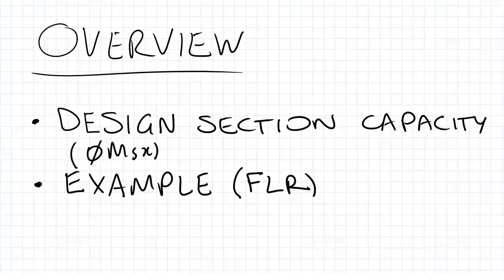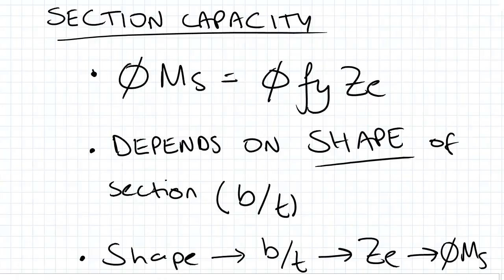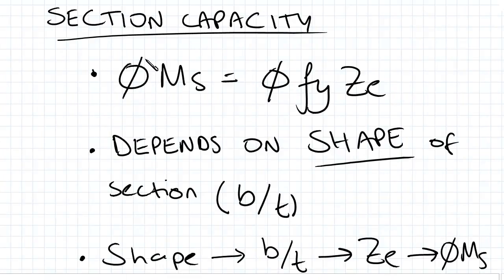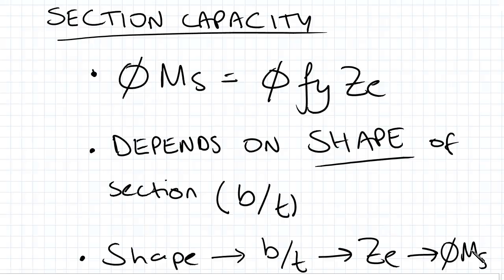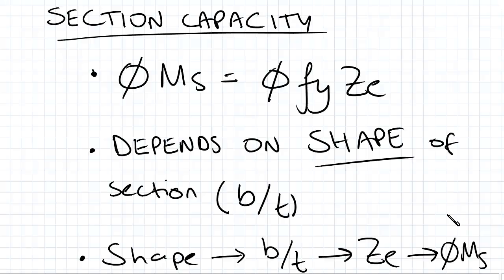Design Section Capacity and Lateral Restraint: Steel Structural Design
for more FREE video tutorials covering Steel Structural Design.

In this video we will cover the theory for the design section capacity ΦΜSX and we will see how that leads to flexural torsional buckling. Next, we will be looking at an example of a 360 UB 56.7 beam with FLR along its entire length and we will calculate the maximum point load that it can take. The video concludes with comments on BMD, ΦΜBX and ΦΜSX.